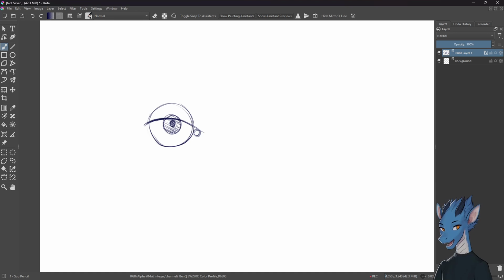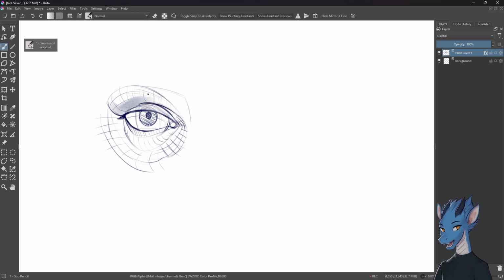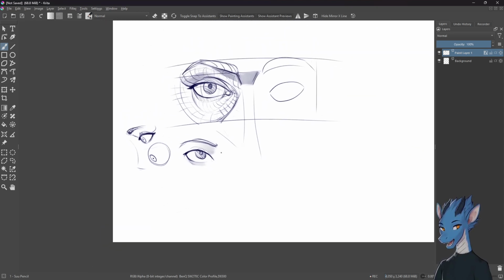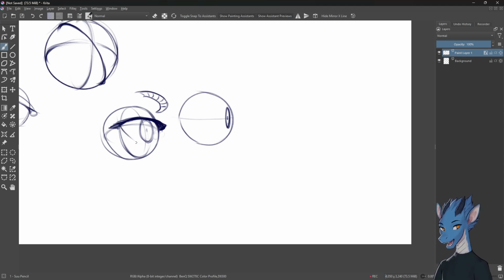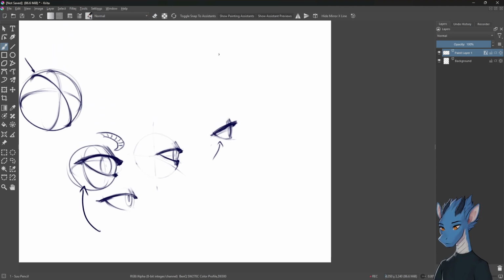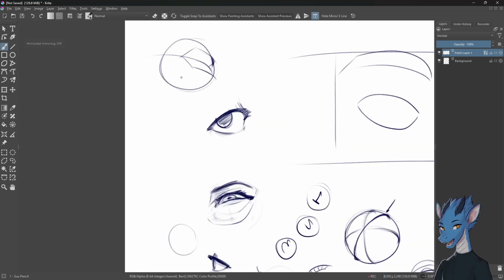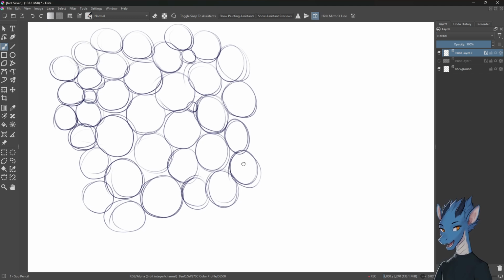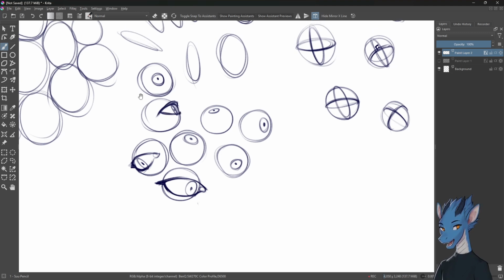Want to master drawing EYES quickly? (With simple exercises)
Oh god I remembered my password :D
But uh hey, It's been a while and I've been talking myself out of making videos for a long time, so let's stop with that, aye?